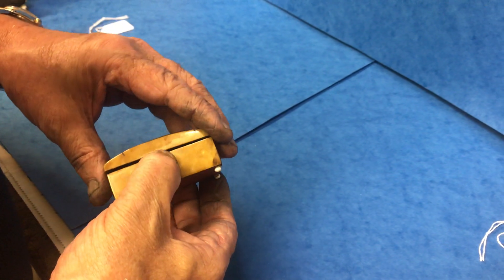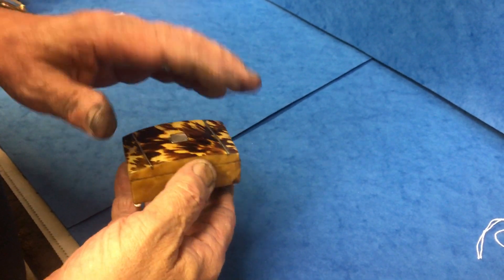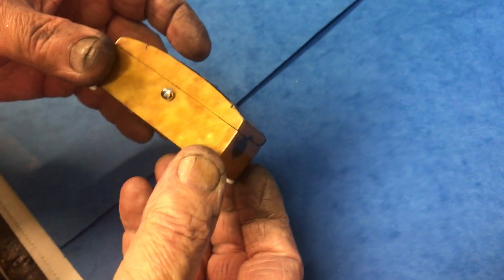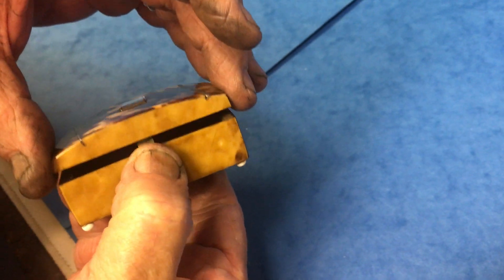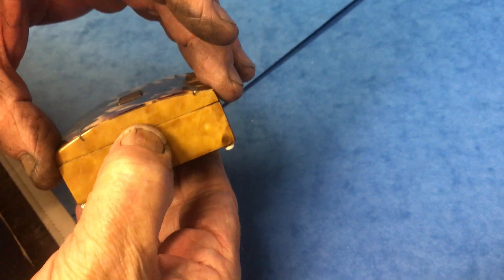Antique Miniature Wedding Bands Box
This is a late Regency c.1830 miniature pewter inlaid tortoiseshell casket, it sits on four ceramic feet and has it original red interior, perfect size for wedding bands, it measures: 7cm by just over 4cm and stands 3cm high.